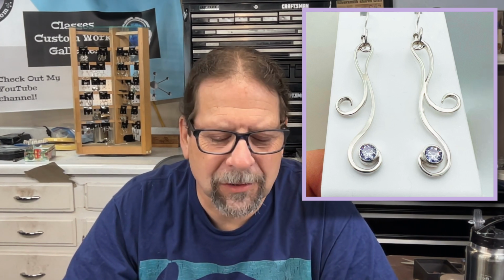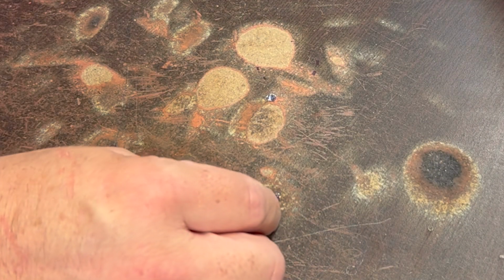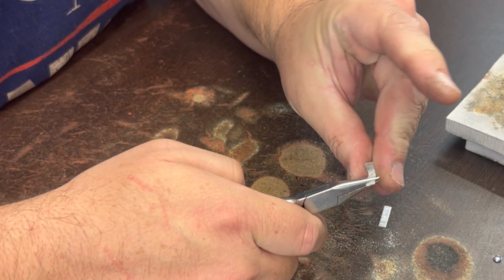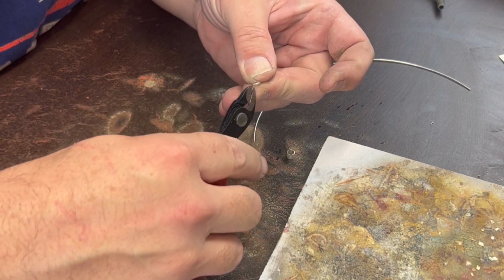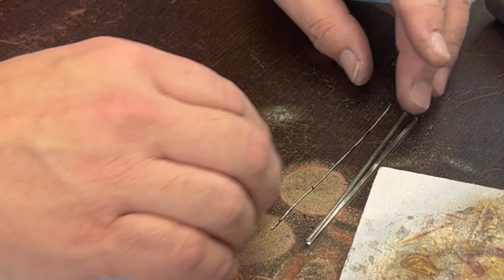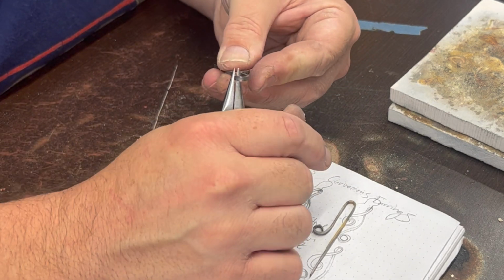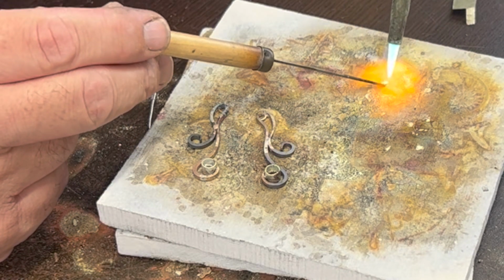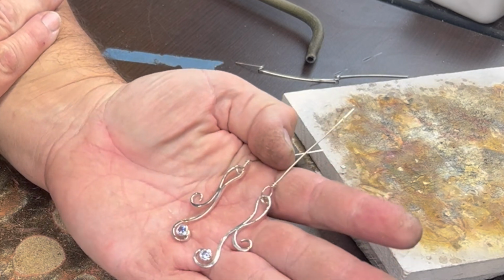Swirly Silver Earrings: A Silversmithing Tip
This tutorial shows how to make an interesting earring type with a nice sinuous design.  There are tons of variations possibilities with these, so have fun experimenting! I would categorize these as beginner level.   I used 5 mm lavender cz's for the stones on this pair. The materials for these can vary, but for these ones, I used 20 gauge sterling round wire, 14 gauge sterling square wire,  18 gauge sterling round wire, and 3/16 inch fine silver bezel strip in 26 gauge.  As always, I use hard silver sheet solder and My-T-Flux from Rio Grande.

Thanks,

Chad Parker

Tier Information:

Silver Supporters
$5/month

What's included
* Support The Artist
* Ad-free content

$10/month

What's included
* Support The Artist
* Ad-free content
* Patron shout-out

Silver Stars
$25/month

What's included
* Support The Artist
* Ad-free content
* Patron shout-out
* Livestreams
* Live Q&As

Silver Superstars
$150/month

What's included
* Support The Artist
* Private community
* Ad-free content
* Patron shout-out
* Behind the Scenes Content
* Livestreams
* Live Q&As

curvy earrings
curvaceous earrings
lavender cz earrings
Making Silver Jewelry
Making Jewelry